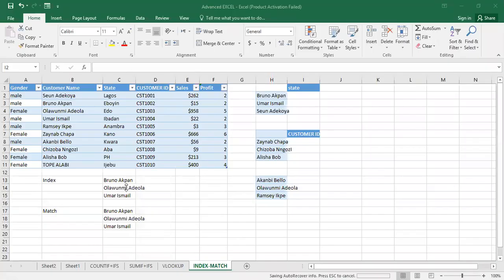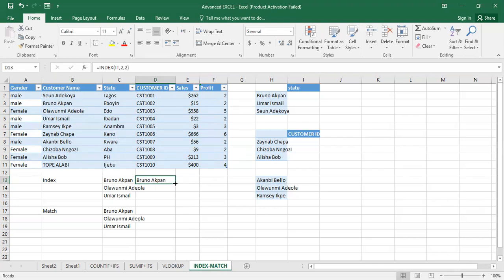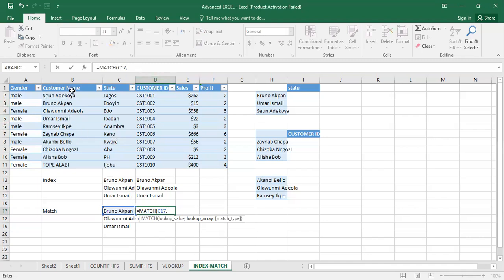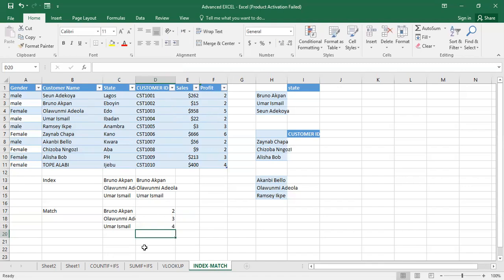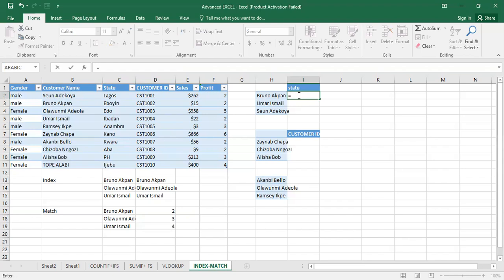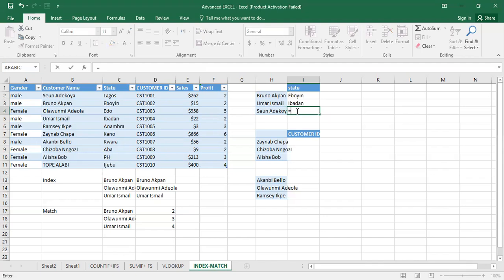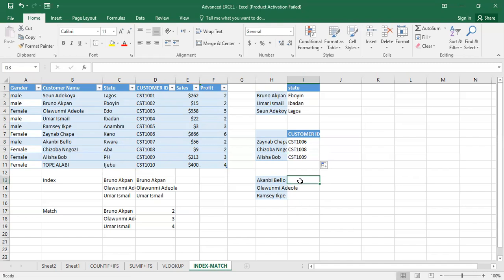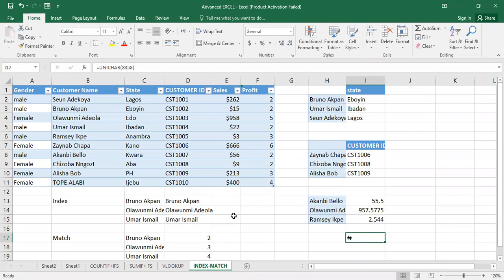22. INDEX MATCH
Go beyond VLOOKUP with INDEX and MATCH! Learn how to create flexible and powerful lookups in Excel. Ideal for intermediate users.